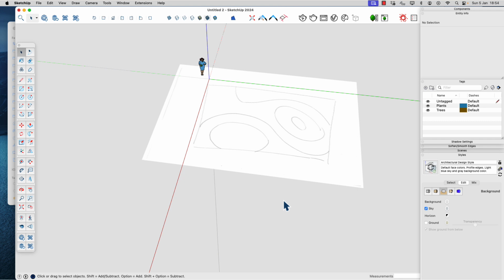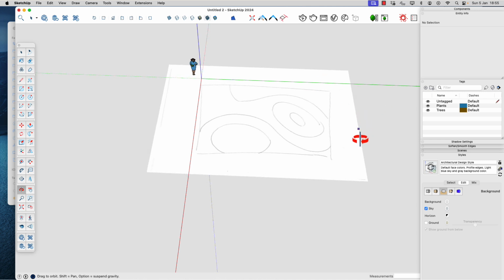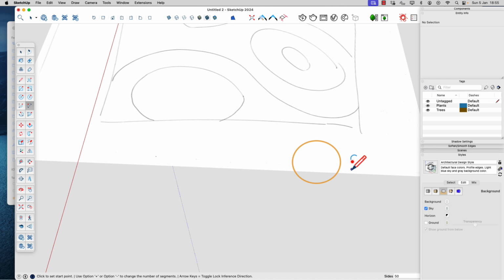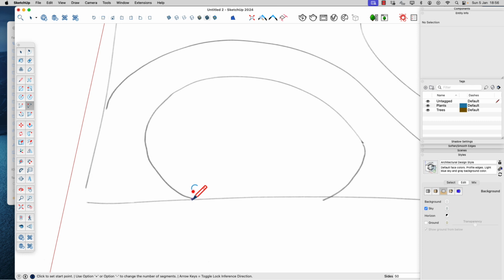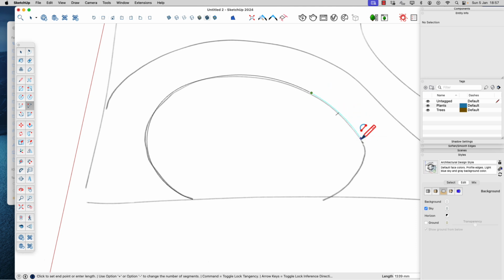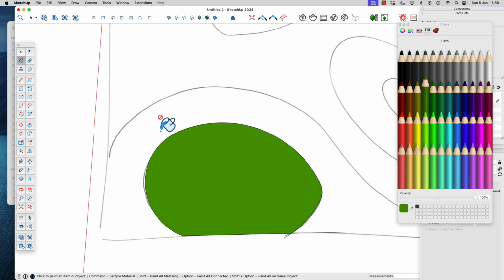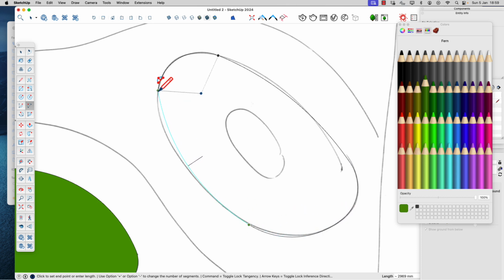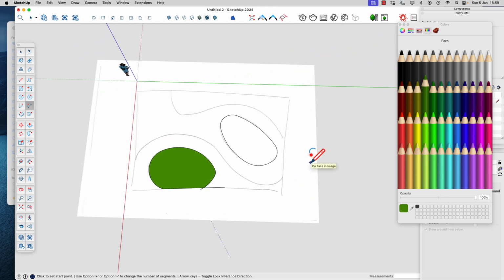SketchUp Pro Tip: Drawing beautiful curves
Feeling frustrated about how to draw smooth curves? Getting lots of jagged edges and weird lumpy shapes? Want to make the whole process easier and less stressful? Then this is the video for you!

Artist: Ron Gelinas
Track Title: Easy (Original Mix)
Link to Track: youtu.be/2QGe6skVzSs